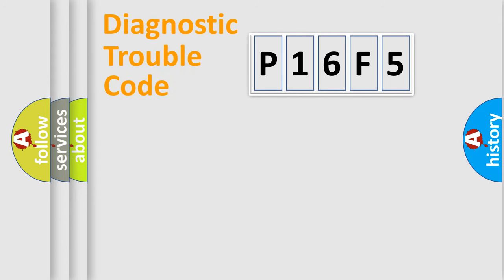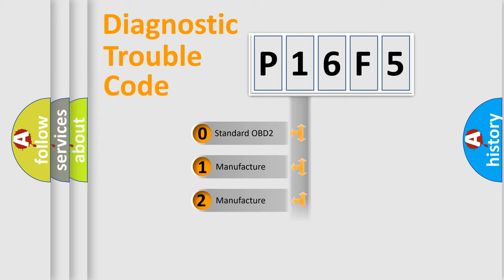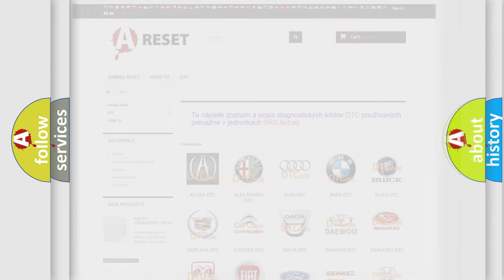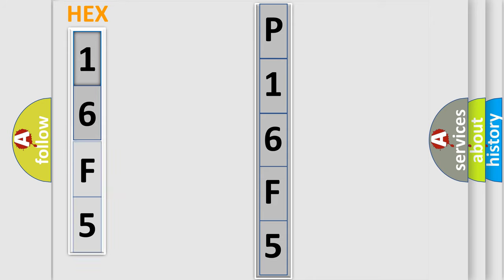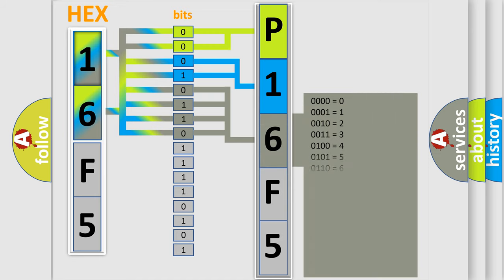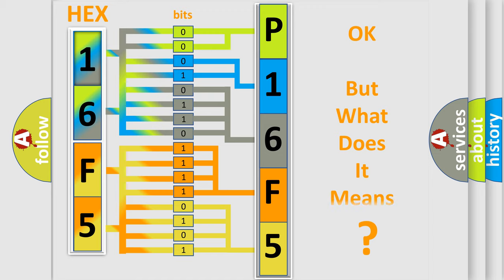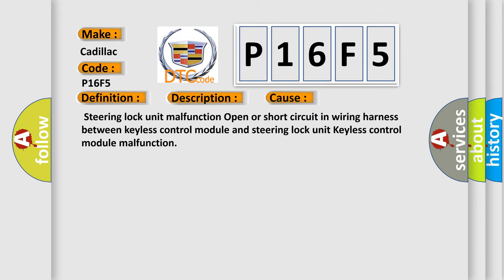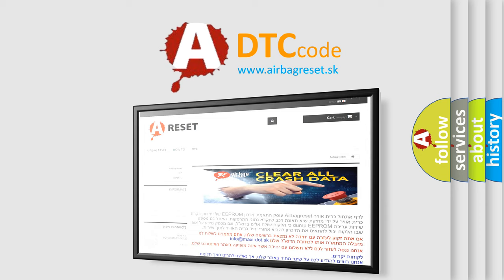DTC cadillac P16F5 Short Explanation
Contents:
0:21 Basic DTC analysis according to OBD2 protocol standard.
1:48 Insight into programming
2:58 A diagnostically understandable description of the Diagnostic Trouble Code
3:05 Basic error definition

Make:
Cadillac
Code:
P16F5
Definition:
Push Switch (Steering Lock Unit)
Description:
Detect the push switch OFF signal when ignition switch is ON position.
Cause:
 Steering lock unit malfunction Open or short circuit in wiring harness between keyless control module and steering lock unit Keyless control module malfunction